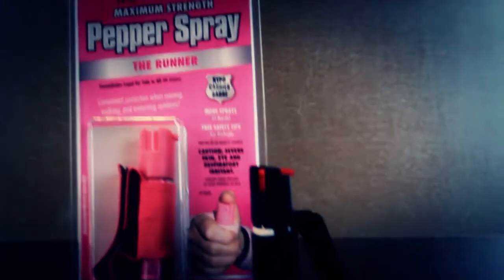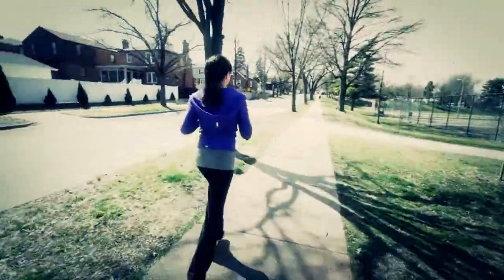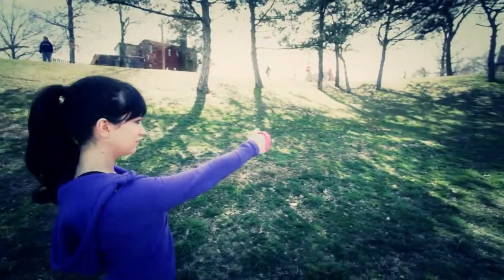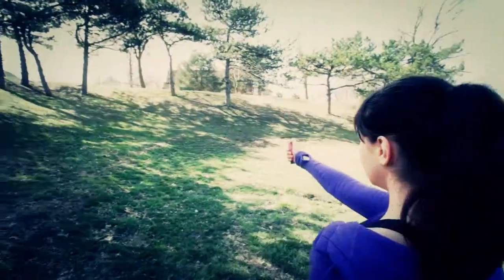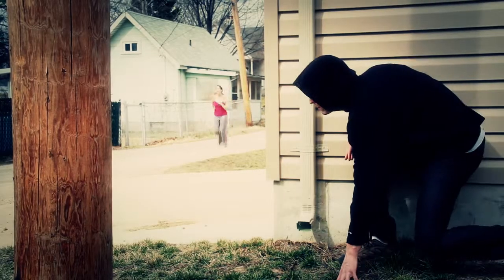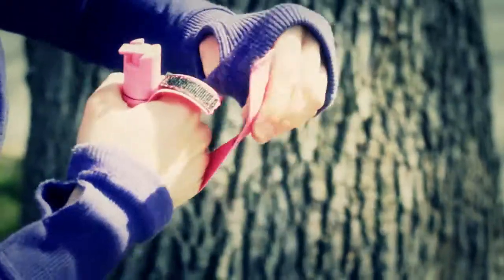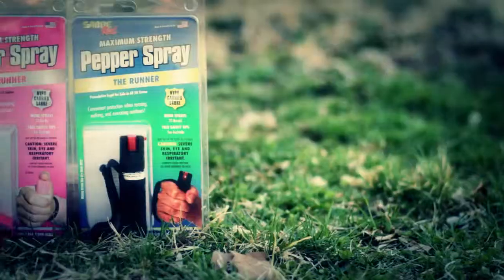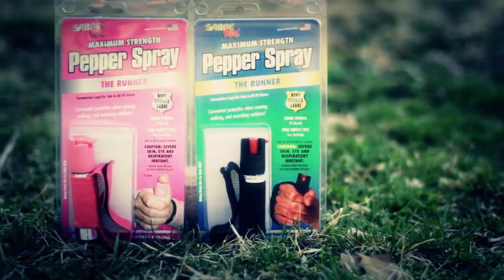THE RUNNER BY SABRE RED 1